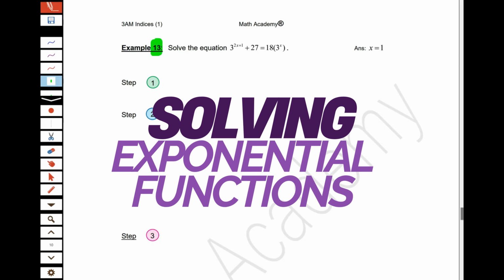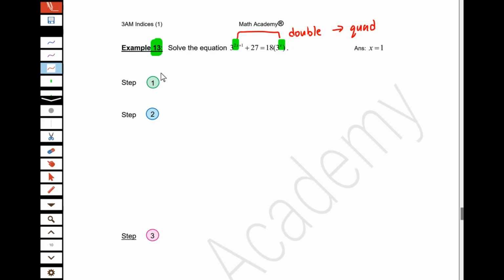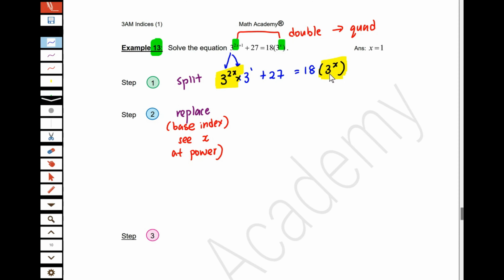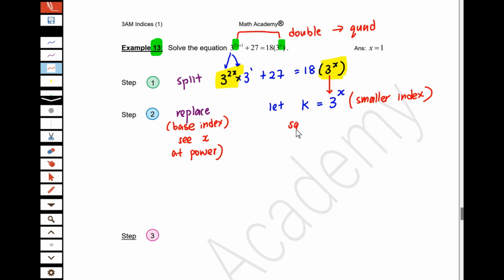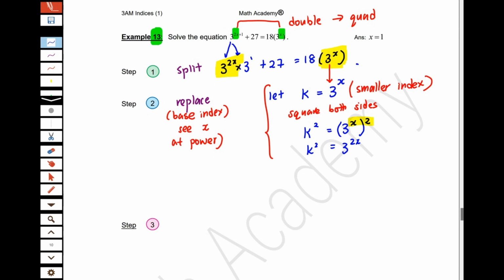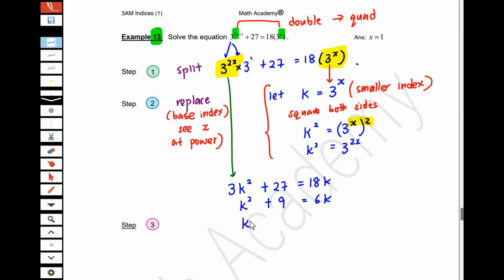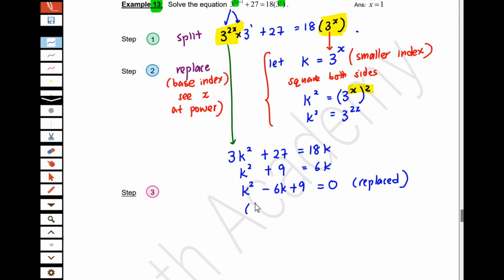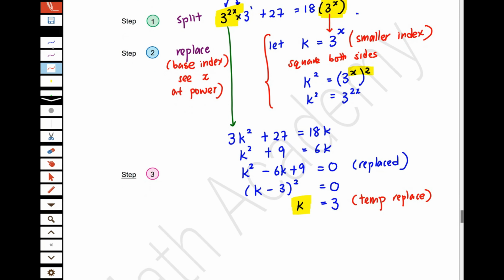Solve exponential equations in 3 easy steps! | Sec 3 and 4 Math Tuition Singapore O Levels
A systematic way to solve exponential equations when x is in the power. Structured and broken down nicely into 3 easy steps.

Founder of Math Academy tuition centre, Ms Jolyn Ang is a former MOE school teacher with 20 years of teaching experience. She has graduated from NUS with a degree in Mathematics, and also holds a Postgraduate Diploma in Education, specialising in teaching Math at Secondary School level.